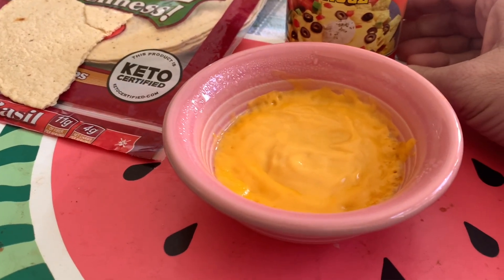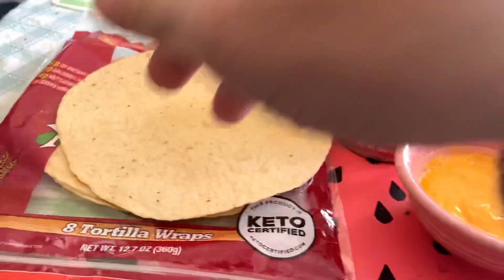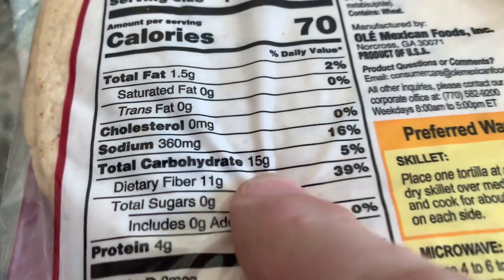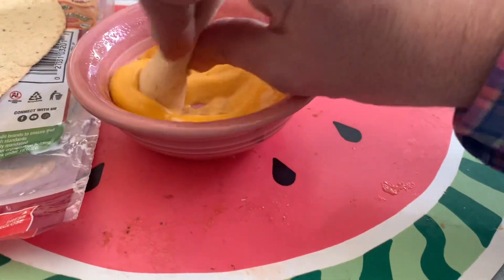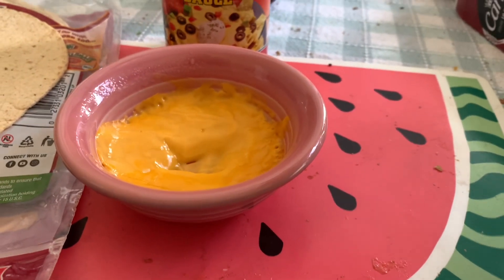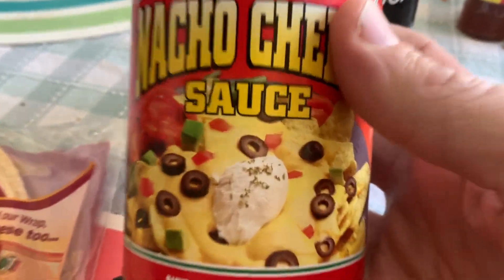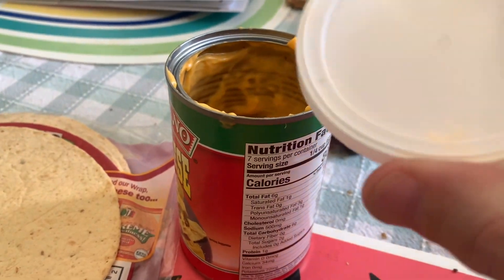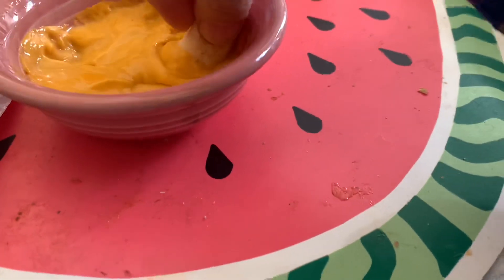Ole Xtreme wellness tomato basil tortilla & El Mexicano Nacho Cheese from Walmart low carb greatness